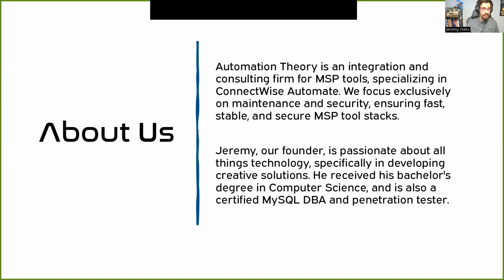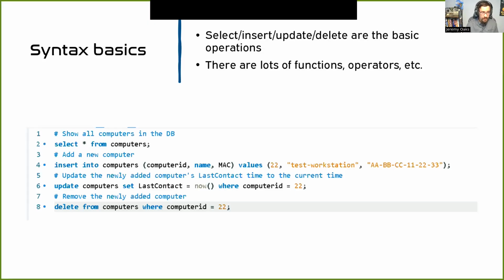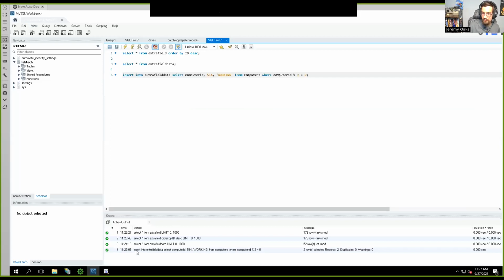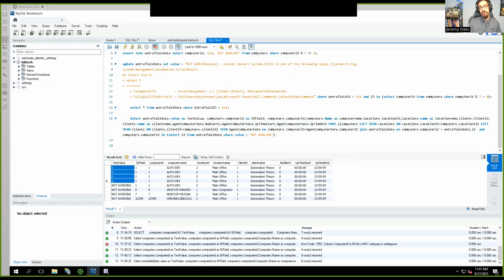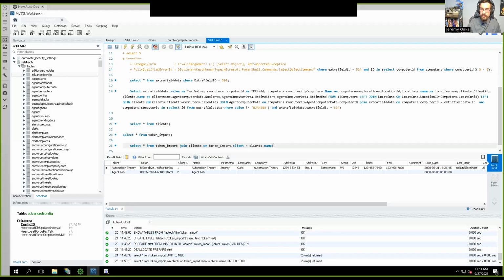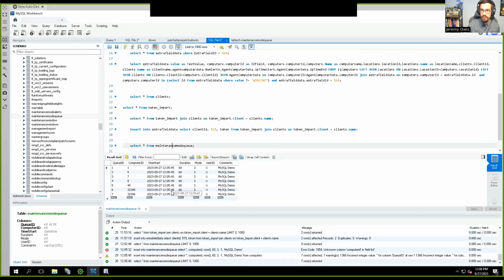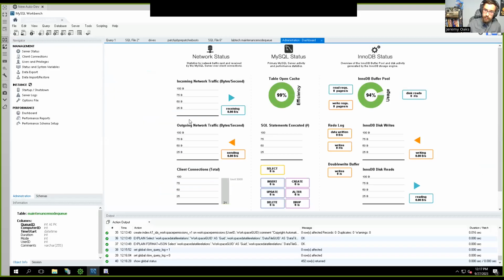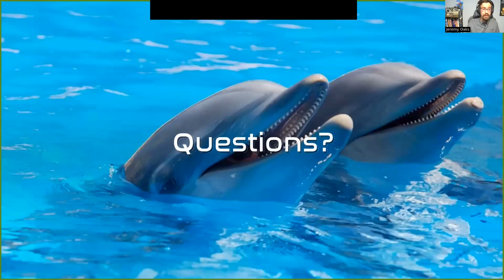Secrets of the ConnectWise Automate Database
This webinar is a guided tour of the ConnectWise Automate (labtech) MySQL database. It covers RAWSQL monitoring, reporting, custom integrations, and bulk application administration, and it is designed for MSPs who are looking to introduce themselves to the Automate database for advanced automation.

About Jeremy Oaks
Jeremy is the founder of Automation Theory. He is passionate about all things technology, specifically in developing creative solutions. He received his bachelor's degree in Computer Science from the University of Wisconsin-Superior and is also a certified MySQL DBA and penetration tester.

About Automation Theory
Automation Theory is an integration and consulting firm for MSP tools, specializing in infrastructure. We focus exclusively on maintenance and security, ensuring fast, stable, and secure MSP tool stacks.